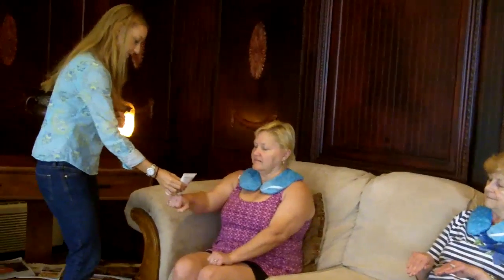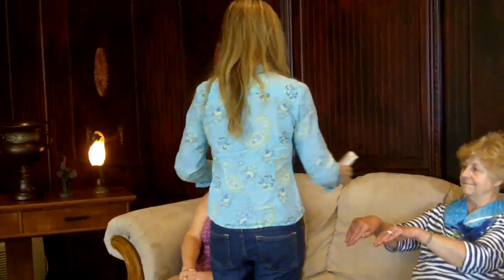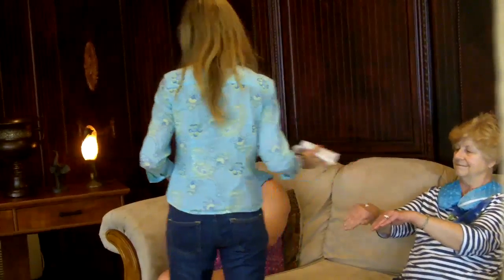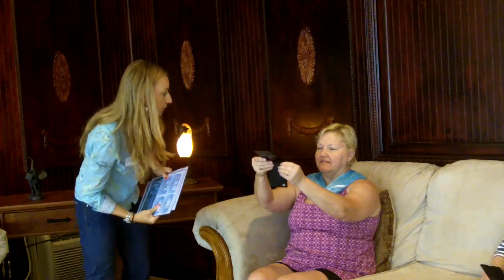Closing the Spa - Ashley Hearn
Last part of the spa